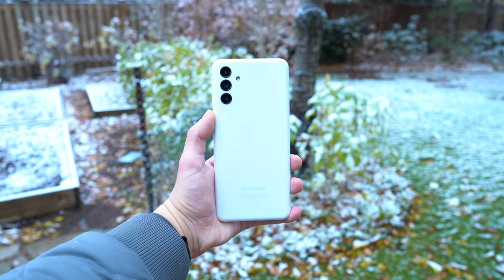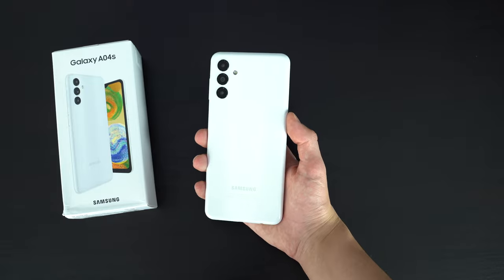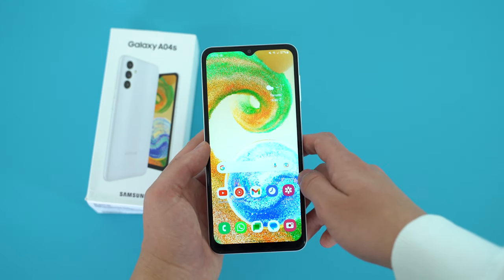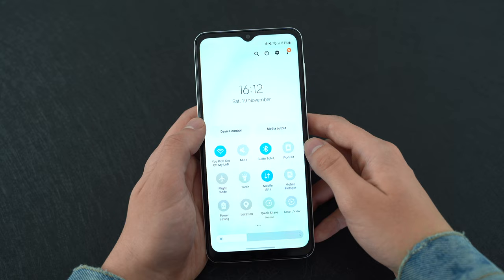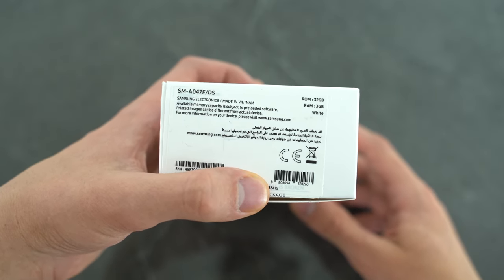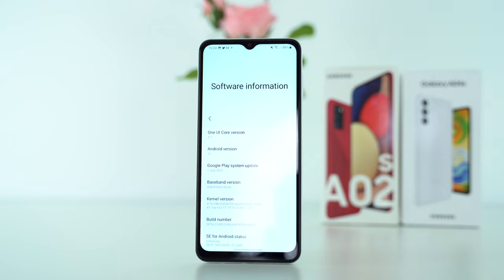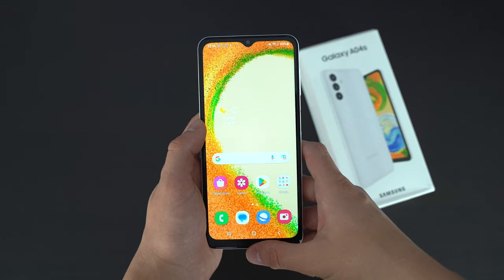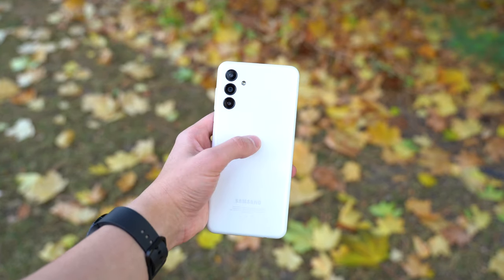Samsung Galaxy A04s Honest Review | One Month Later!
Should you consider the budget Samsung Galaxy A04s as your new phone? Let’s find out if Samsung's new affordable Galaxy smartphone is worth upgrading to. This is my one month later, in-depth & honest detailed review in English!

Purchase links will be added here as soon as they are available!
The A04s is new to the market so please give it a bit of time :)

I hope you enjoyed my Samsung Galaxy A04s Review in English!

Samsung Galaxy A04s Review
Samsung A04s Late 2022
Galaxy A04s
Galaxy A04

Timestamps:
0:00 Best Features
1:01 Design & Improvements
1:50 Unboxing
2:07 Tour
2:25 90hz Display
3:22 Settings Adjustments
3:50 Moving Apps to Micro SD
4:14 Why I bought the A04s
4:27 Battery Life & Charging
5:05 Gaming
6:21 Daily Performance
8:06 Benchmarks
8:30 Software
9:20 Speakers
9:37 Cameras (with comparison)
11:17 No Waterproof Rating
11:30 Price Overview & Conclusion

⬇ My other reviews and videos you should watch ⬇

Samsung Galaxy A13 Review:
Samsung Galaxy Tab A8 Review:

Thumbnail art edit by me, Kevin!